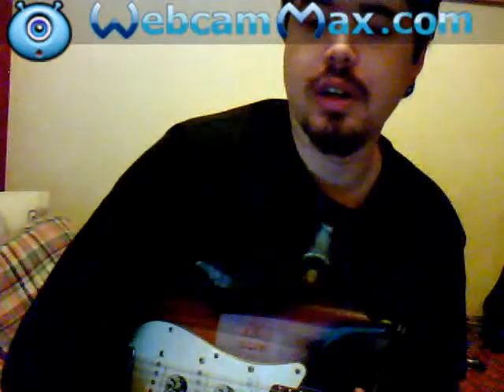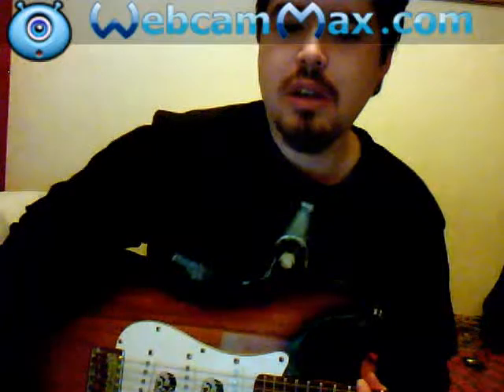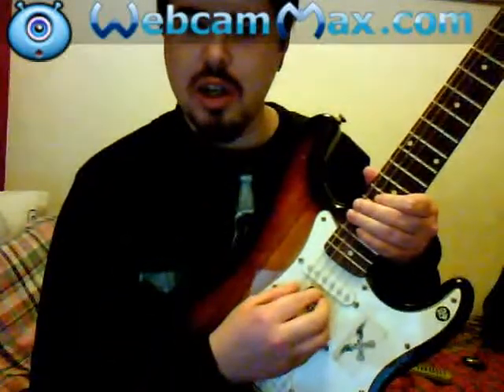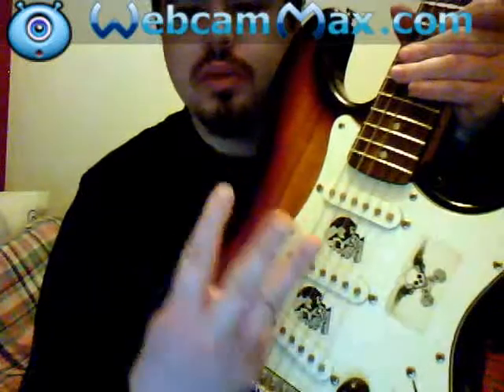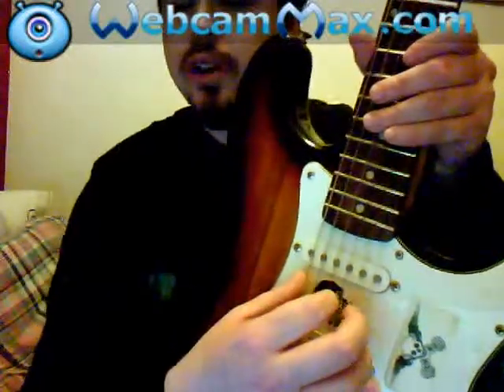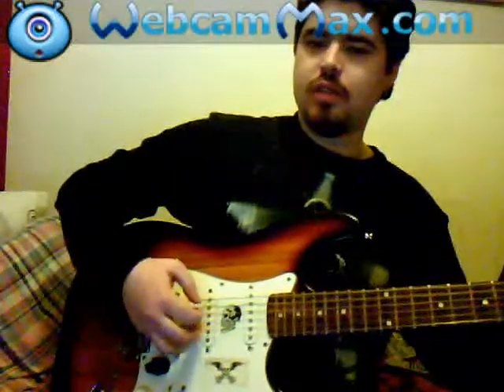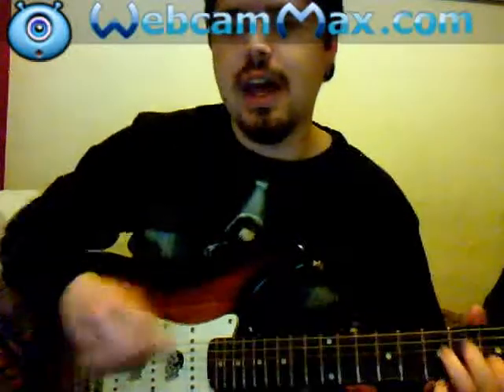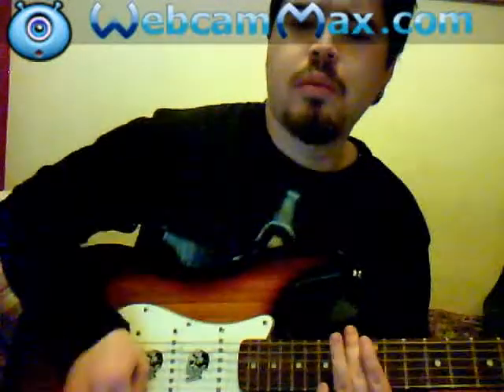Tip Guru 1 - Finger Picking Basics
Basic Strum and Finger Pick tec, if your Just starting out, or have been playing for a few weeks.